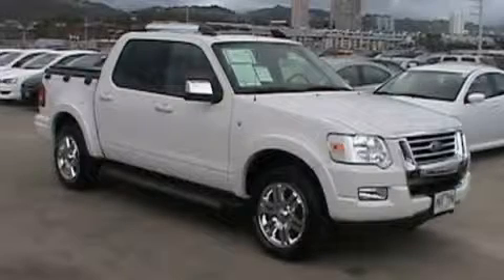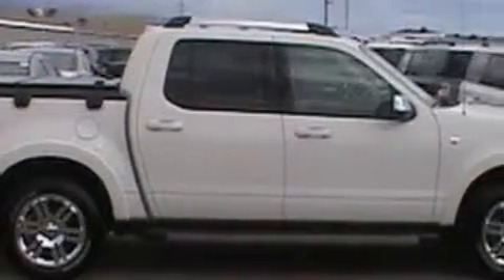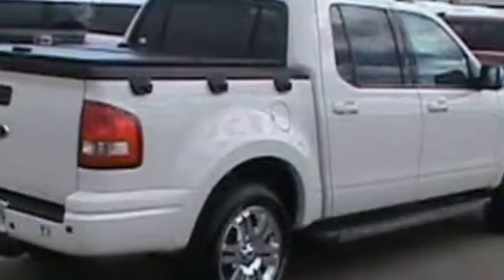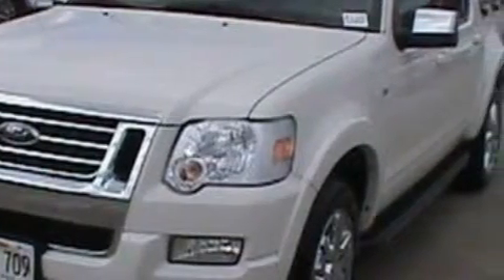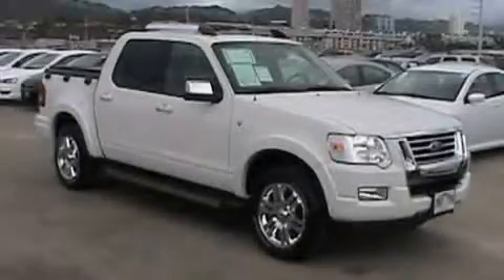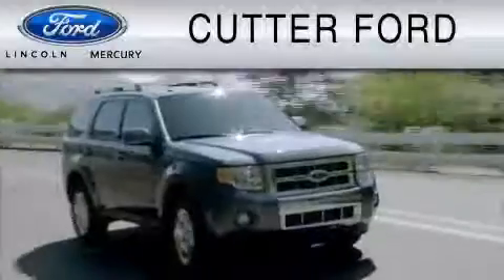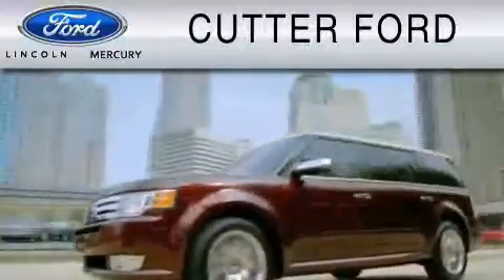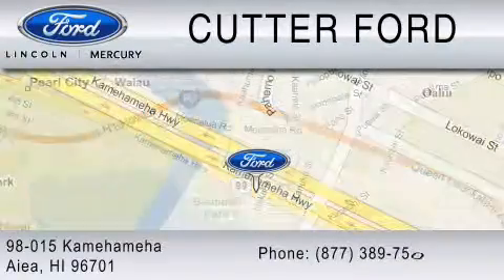Preowned 2008 FORD EXPLORER SPORT Ewa Beach HI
Year: 2008
 Make: FORD
 Model: EXPLORER SPORT
 Engine: 4.6L V8
 Trans.: AUTO 6SPD
 Exterior: WHITE
 Miles: 10,452

 Preowned 2008 FORD EXPLORER SPORT Aiea  HI